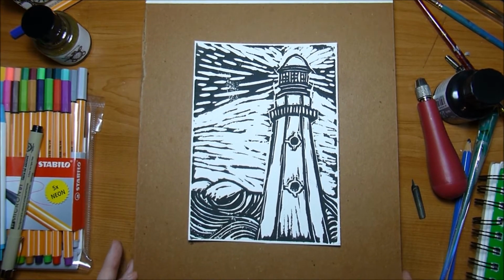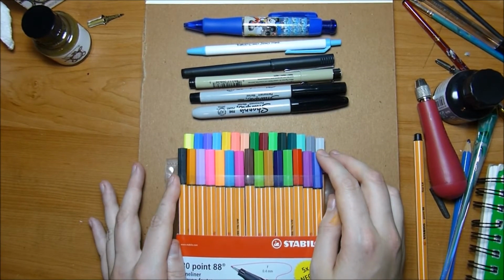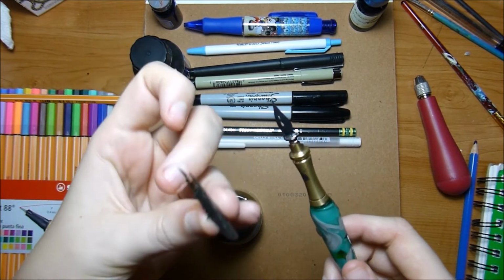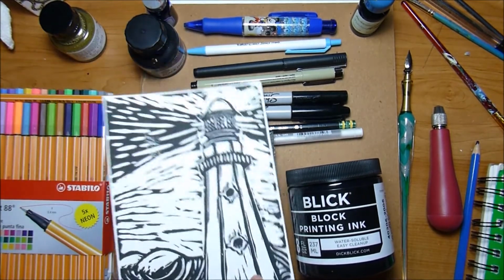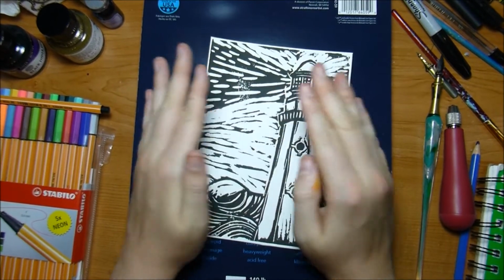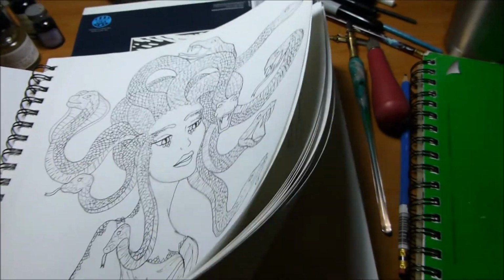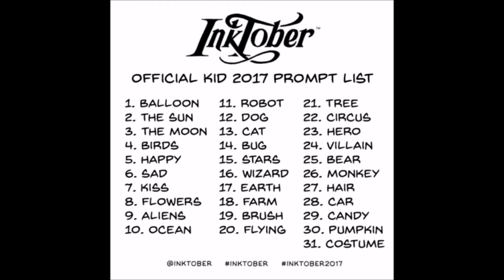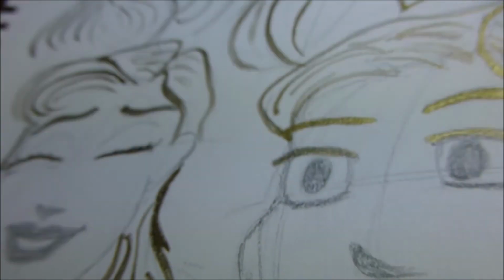Inktober 2017 Preparation!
I'm going to go over a few way to prepare last minute for Inktober 2017, including thinking about supplies, inspiration/prompts, and expectations. I'll show you what I'm likely going to be using, talk about my inspiration, and tell you how I'm totally going to be breaking some Inktober rules.